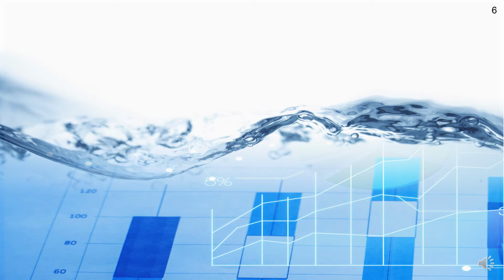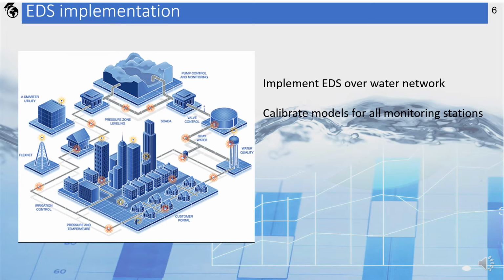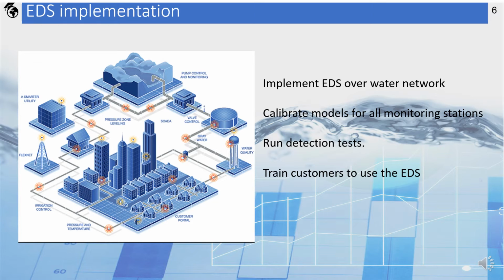EDS Education Program Part 3